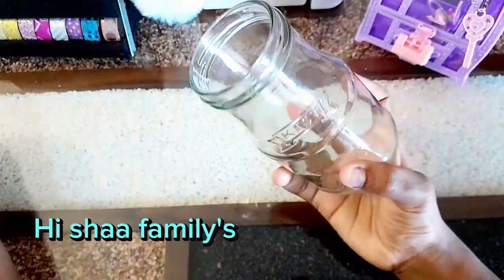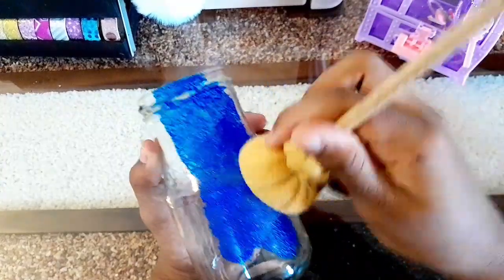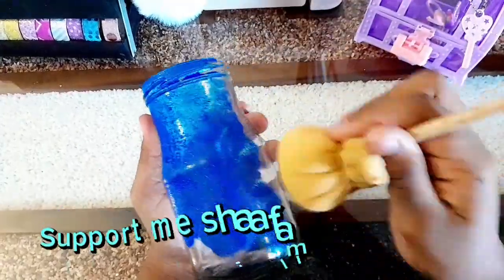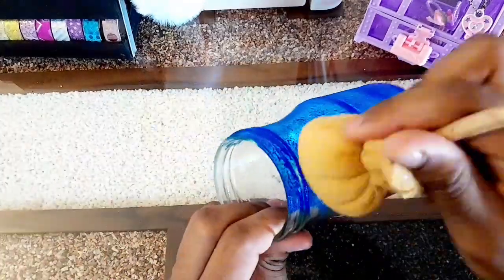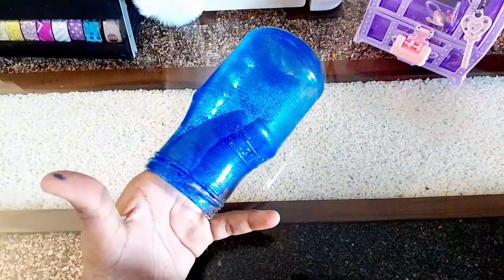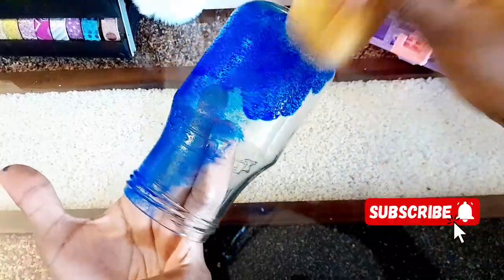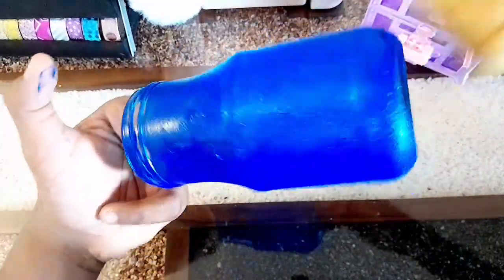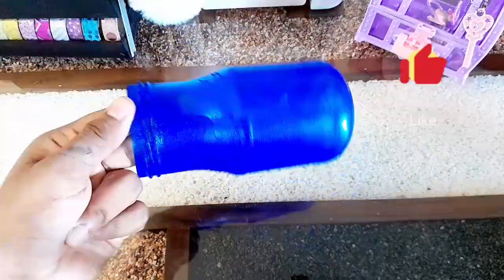Bottle painting | for pen stand | painting craft | Shazee Unique Idea's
🎀 My channel is about Event Decoration, paper craft, School project, Hand made cards, Journaling, Home  made Decor ideas with paper and out of things that Everybody has at home. By watching my video,  You can learn a lot of easy crafts.. Here you all find really interesting and Unique Useful DIY Craft ideas. 🎀